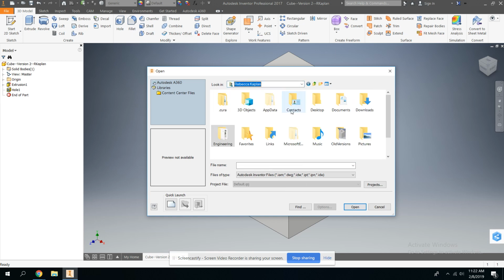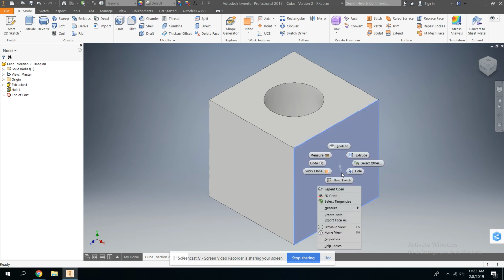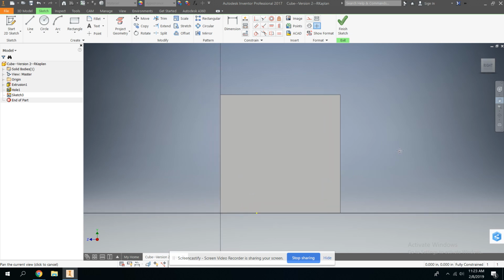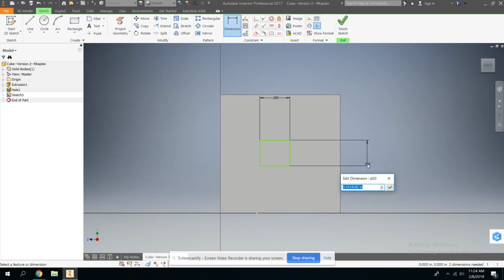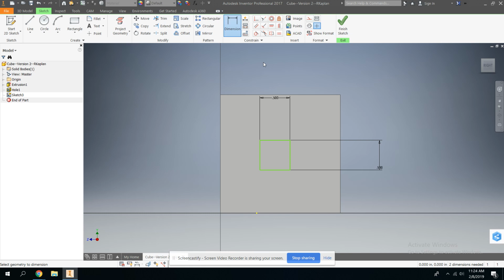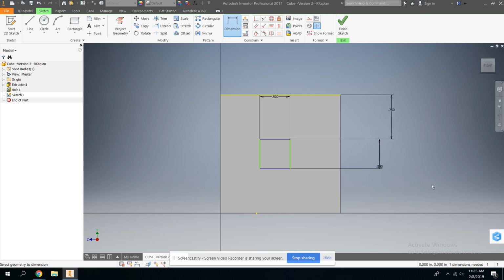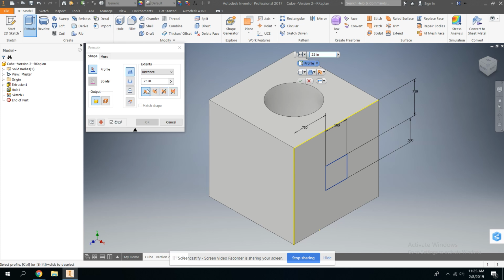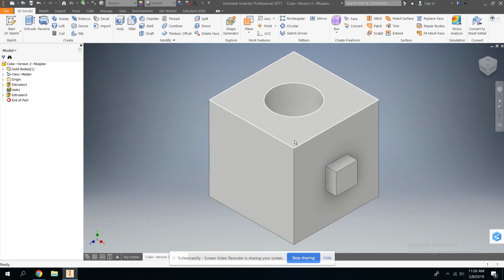Intro to Inventor Part 4: Square extrusion with Referenced Dimensioning